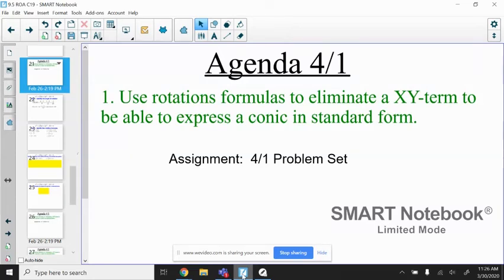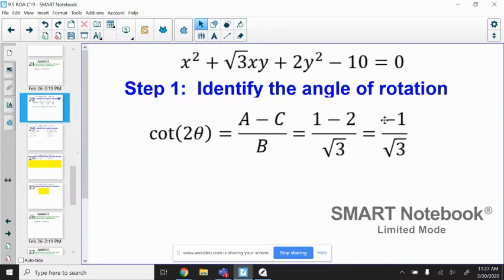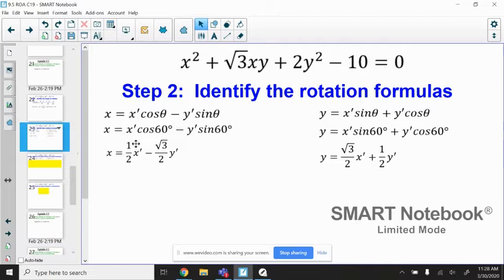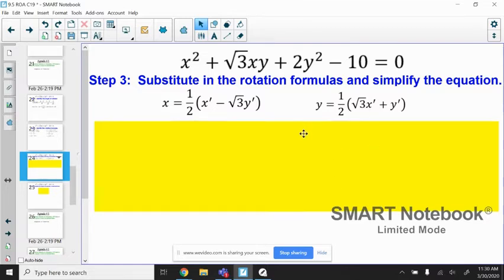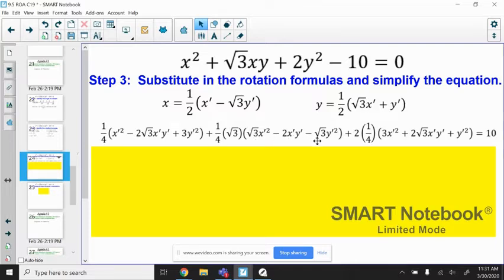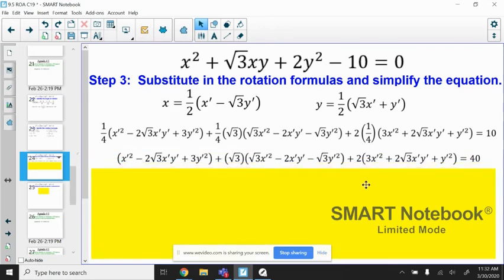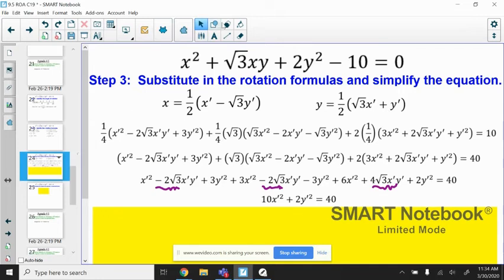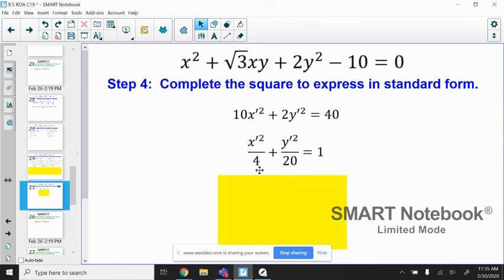Rotation of Axes - Day 4